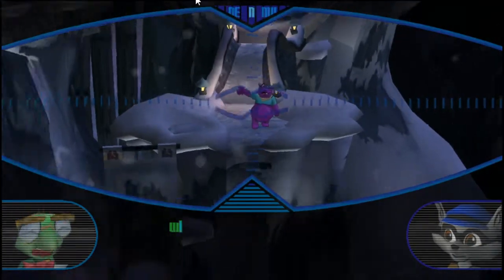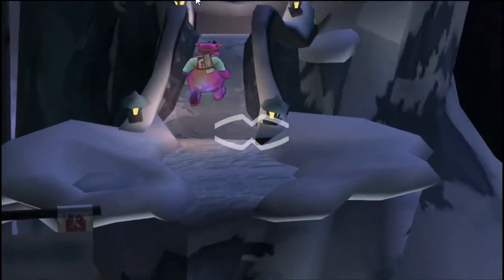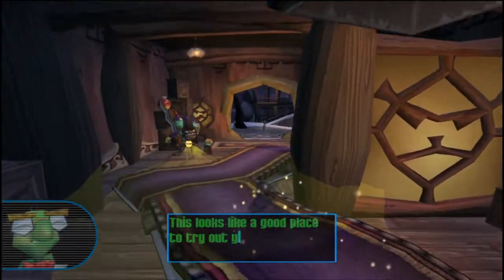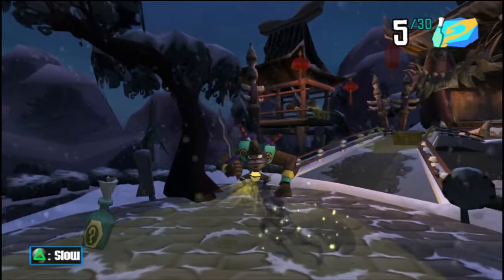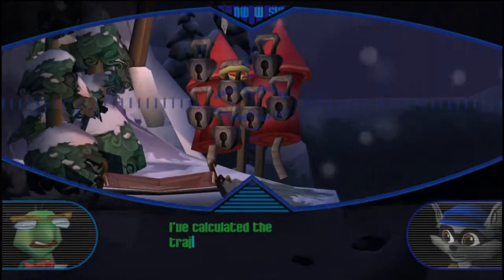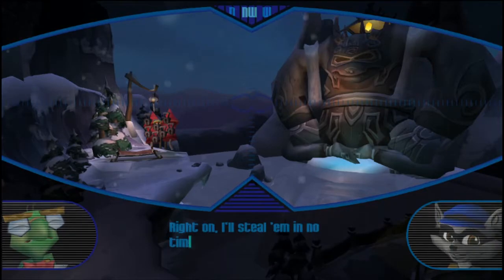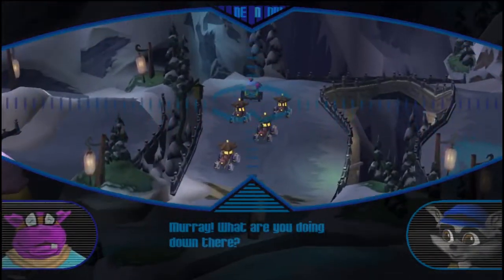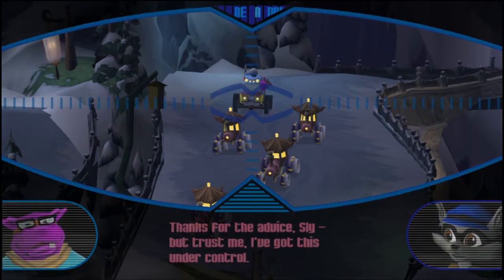Sly Cooper & The Thievius Raccoonus #10 Lasers & Snowcones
There just had to be another racing part